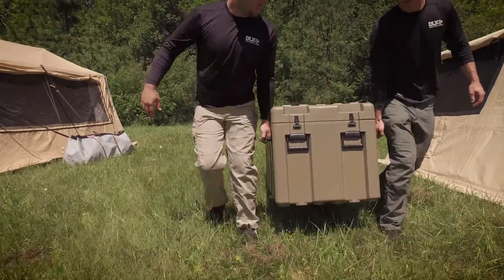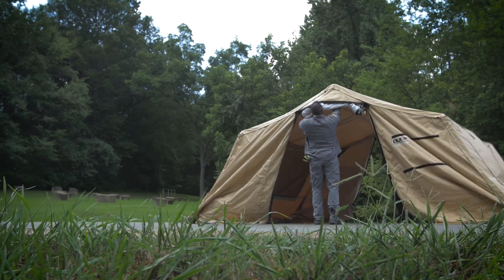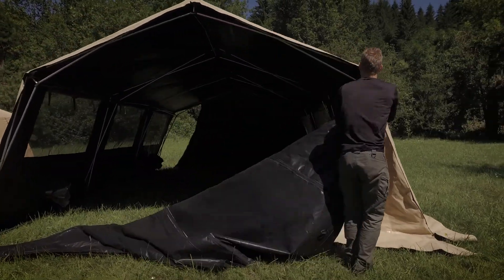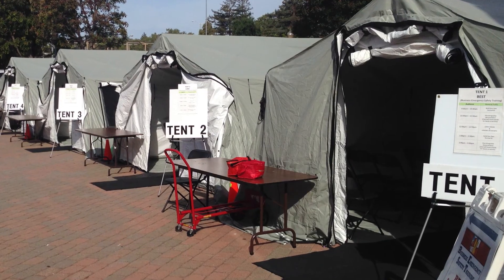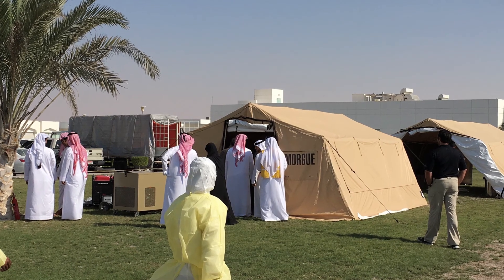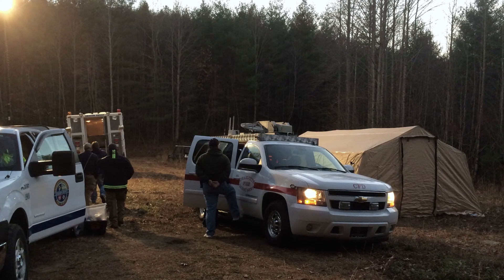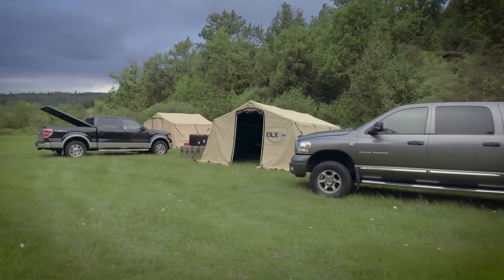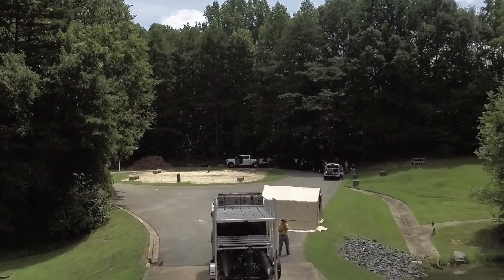ASAP SHELTER PROMOTIONAL VIDEO